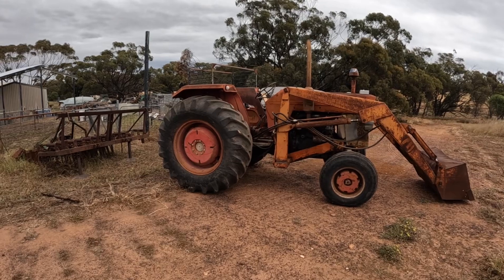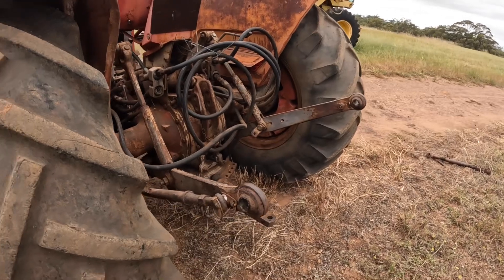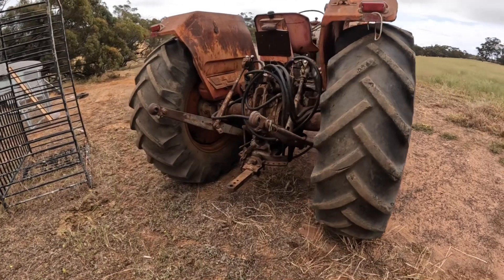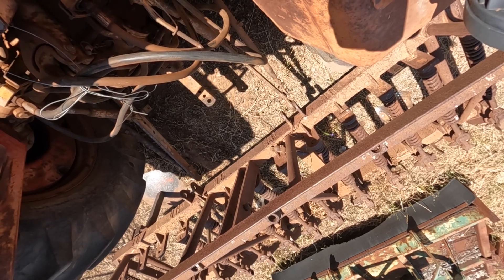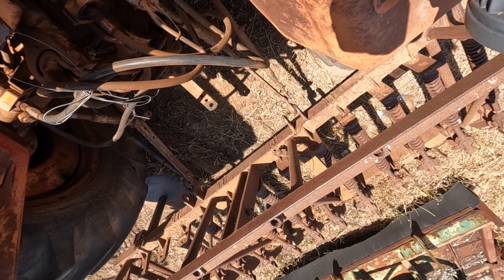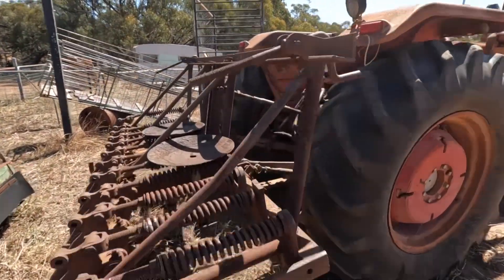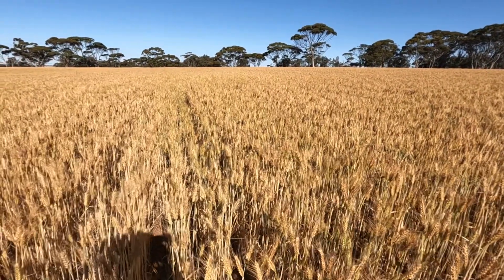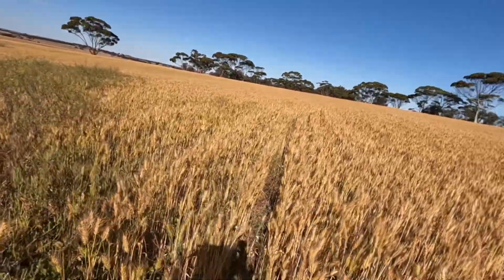How to hitch up a 3 point linkage implement and radish problems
In this video we talk a little about the development of the 3 point linkage, how they work and how to hitch them up. We also look at a spray miss in the wheat and show how much of a wiled radish problem we have.